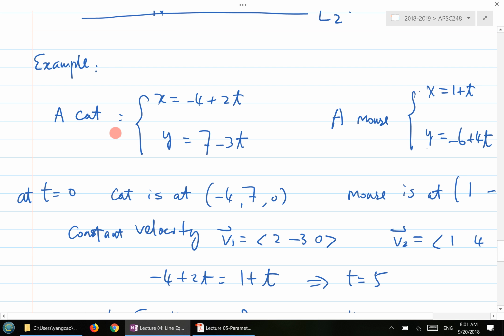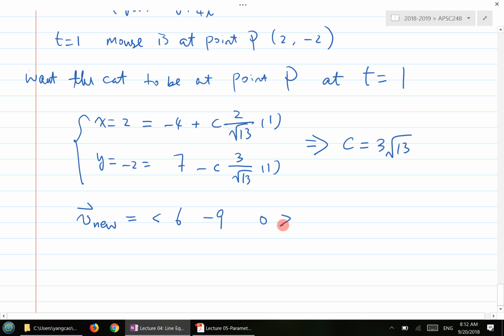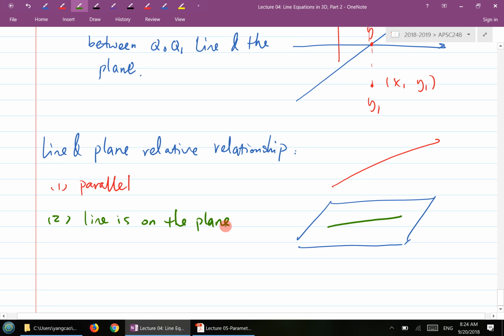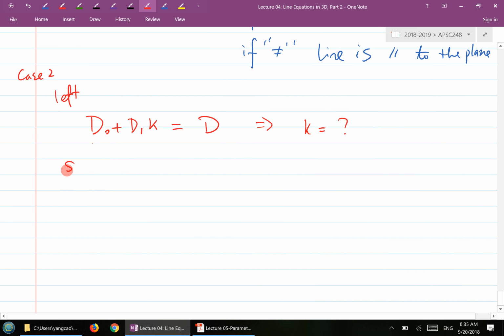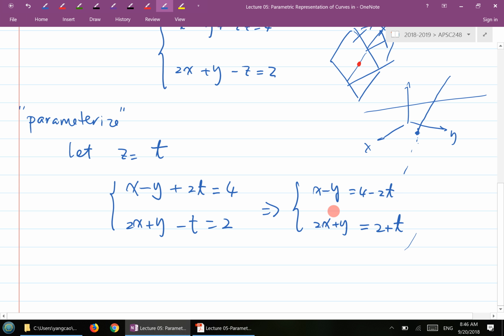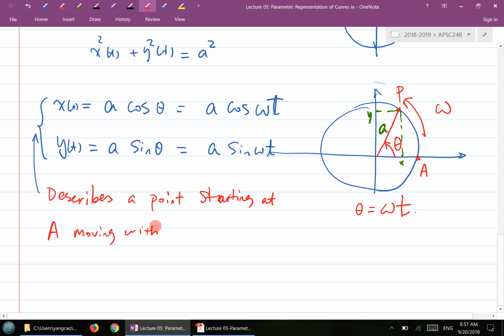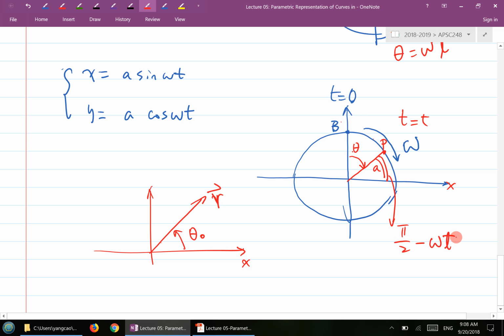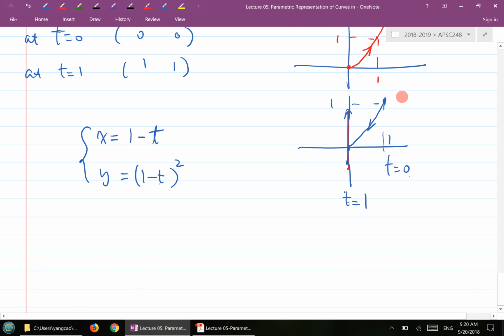2018W APSC248 Lecture05 Parametric Representation of Curves